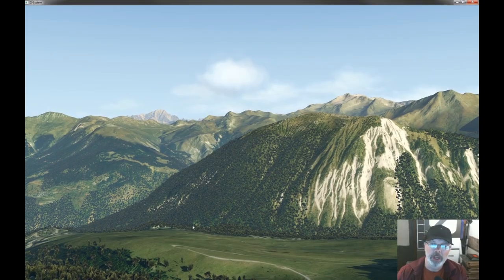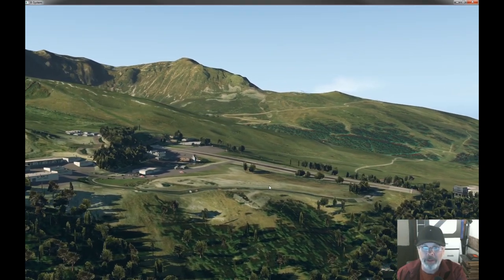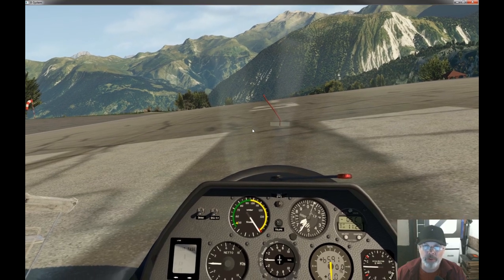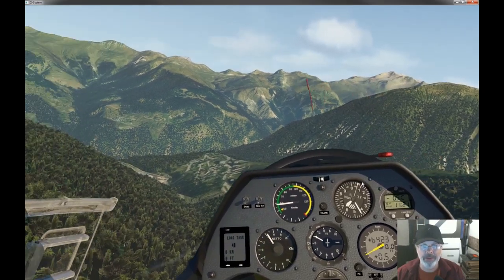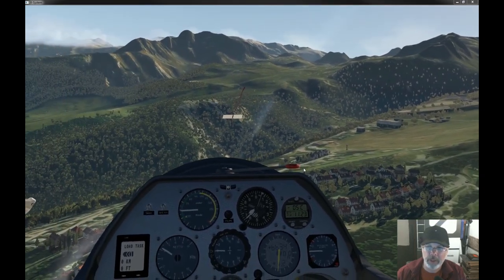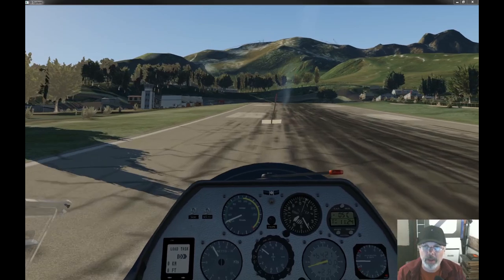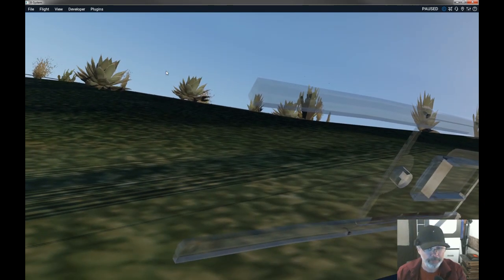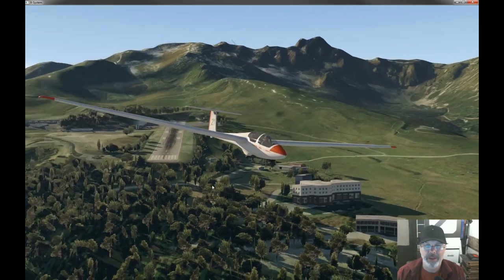X-Plane Glider Gravity Launch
Trying out this often overlooked glider launch method. I chose "the world's most dangerous airport" to give it a try at.

AIRPORT: Courchevel (LFLJ)
A crazy sloped airfield in the French Alps with only one way in & one way out.

AIRCRAFT: ASK21 (B21)

French Alps scenic tour (Courchevel) task mentioned in the video...

I am not a pilot & I haven't a clue what I'm doing.